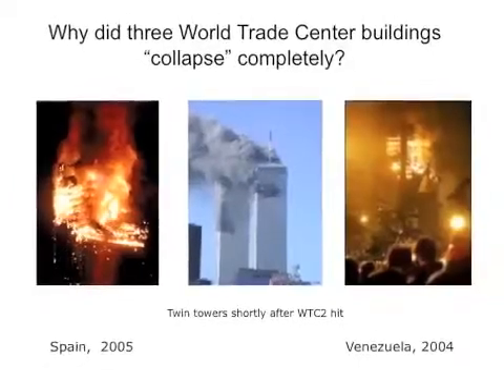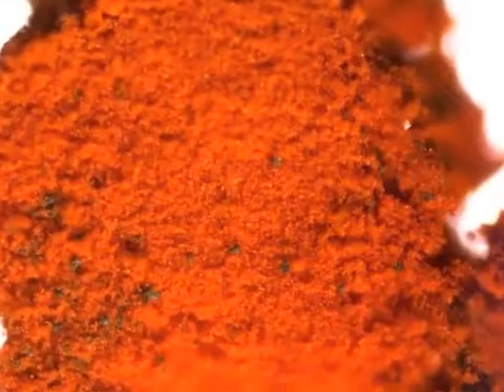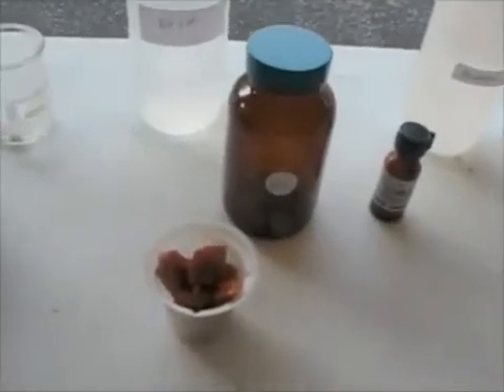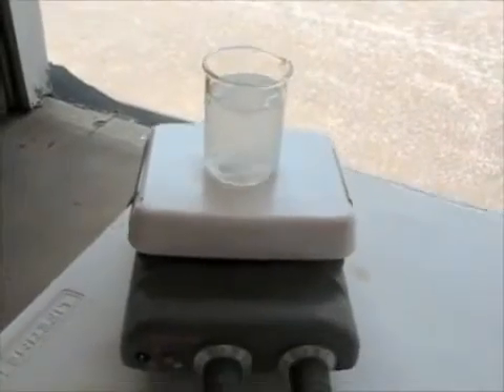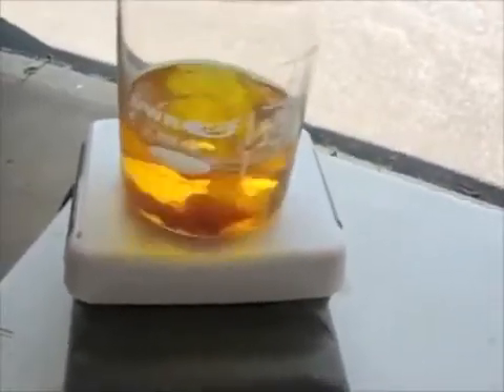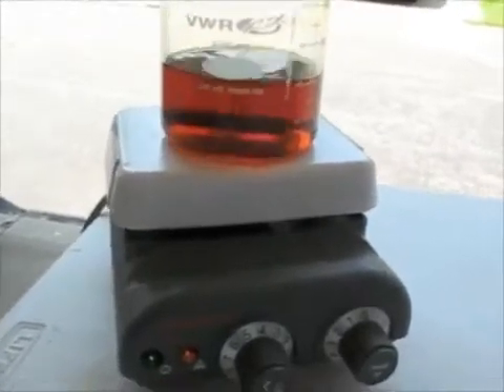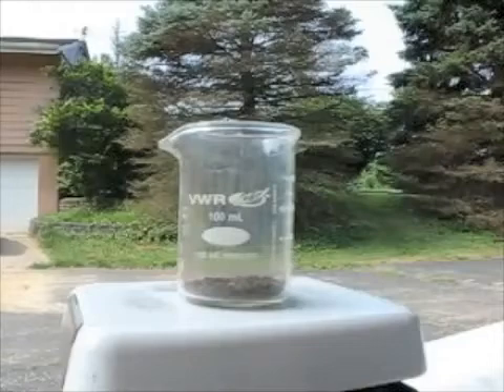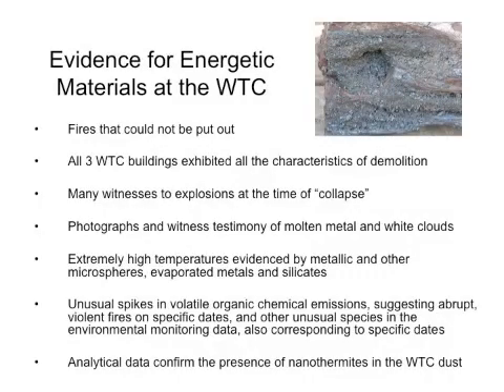Kevin Ryan "Experiments with Nanothermite"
Scientific evidence for thermitic materials at the World Trade Center is discussed, and an experiment in production and ignition of nanothermite is performed.